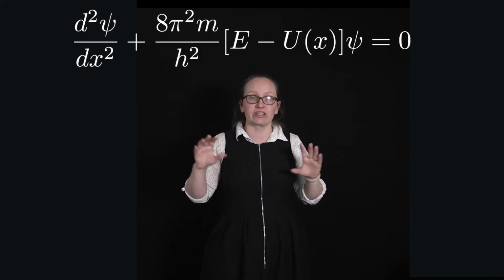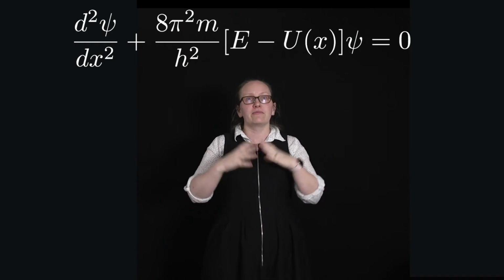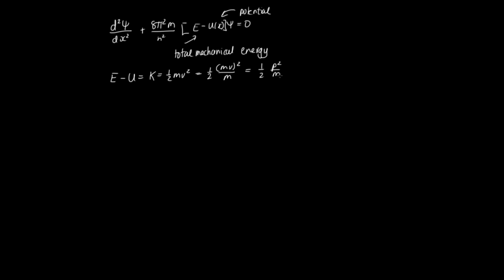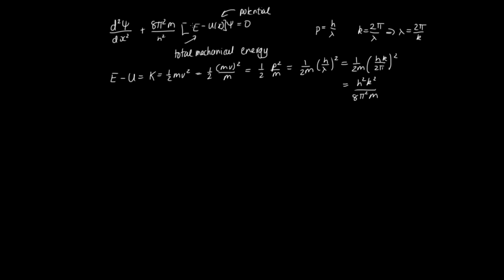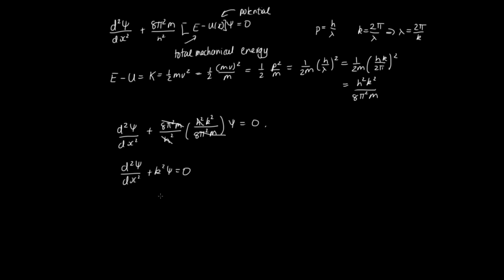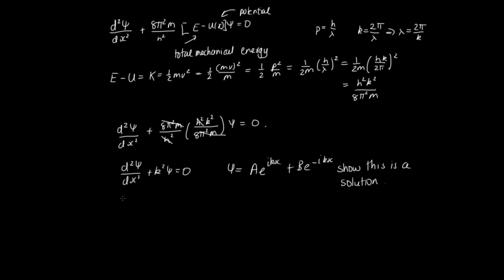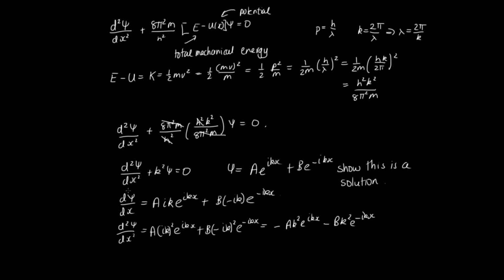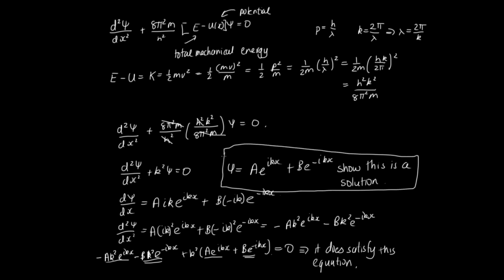Schrödinger's equation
In this video I will introduce you to Schrödinger's equation and then we will look at the wave function for a constant potential.